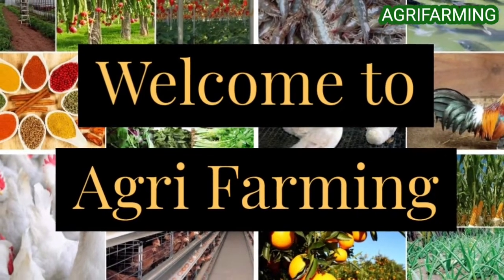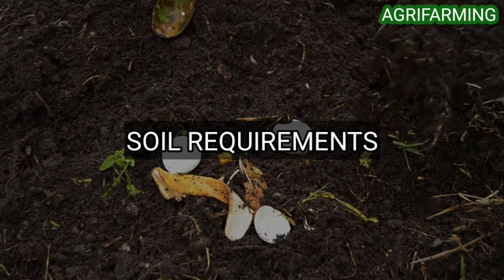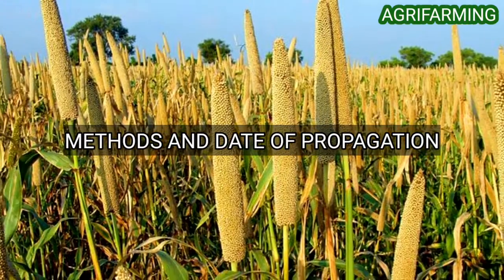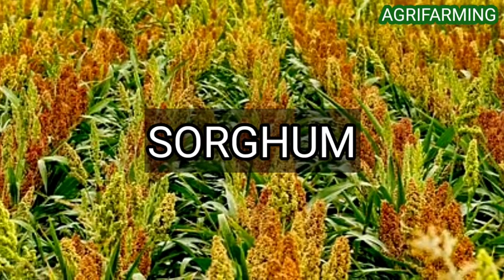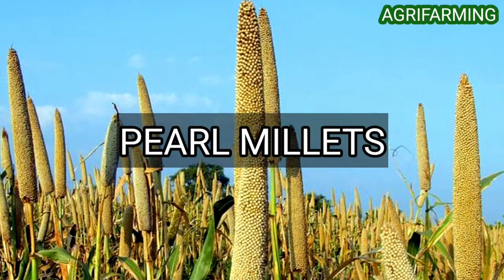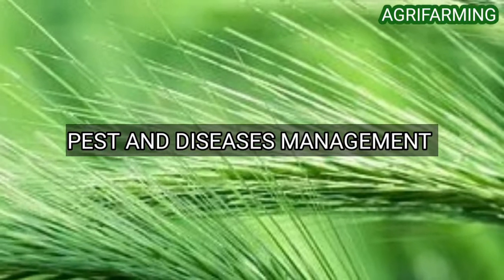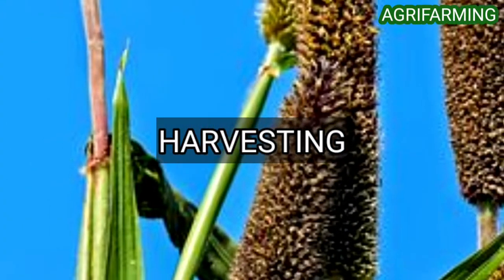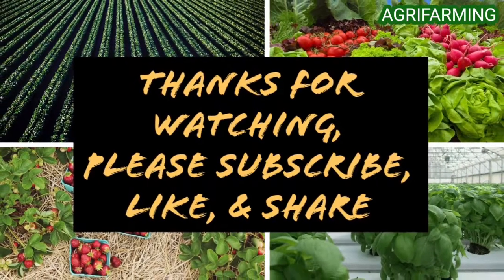How To Grow Millets